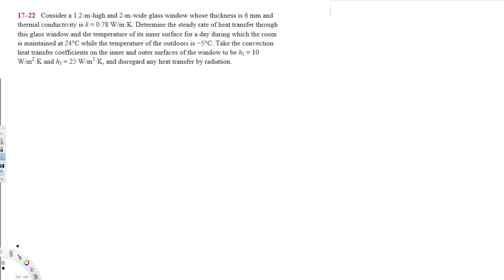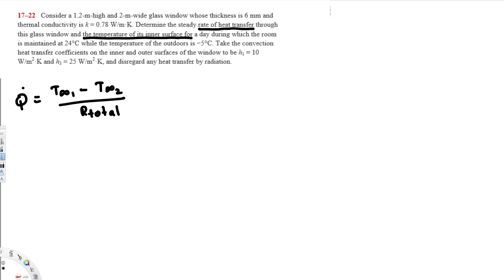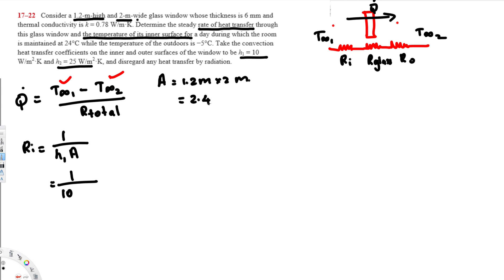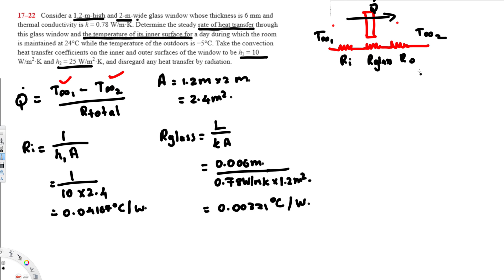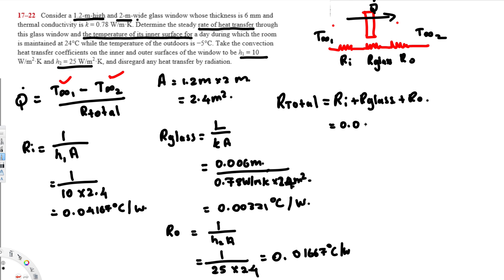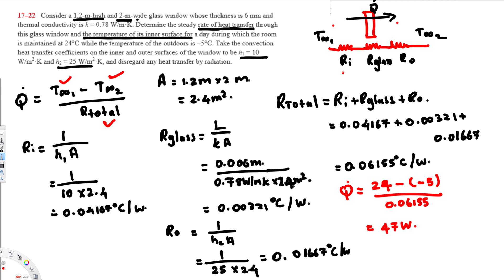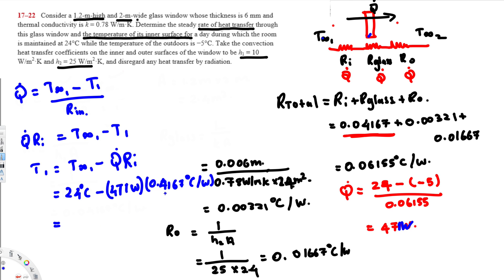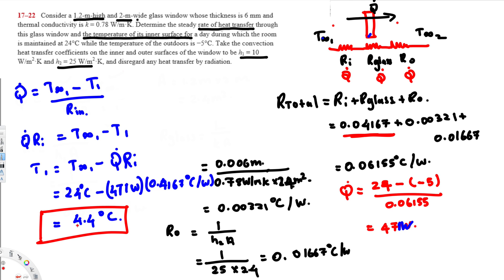Heat Transfer - Determine the steady rate of heat transfer and the temperature of its inner surface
Consider a 1.2-m-high and 2-m-wide glass window whose thickness is 6 mm and thermal conductivity is k = 0.78 W/m degree C. Determine the steady rate of heat transfer through this glass window and the temperature of its inner surface for a day during which the room is maintained at 24degree C while the temperature of the outdoors is -5degree C Take the convection of heat transfer coefficients on the inner and outer surfaces of the window to be h1 = 10 W/m2 degree C and h2 = 25 W/m2 degree, and disregard any heat transfer by radiation.